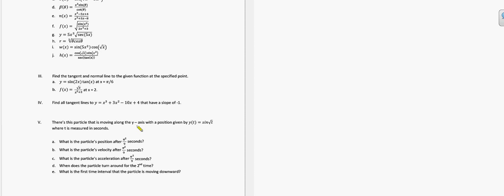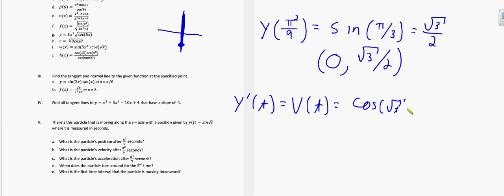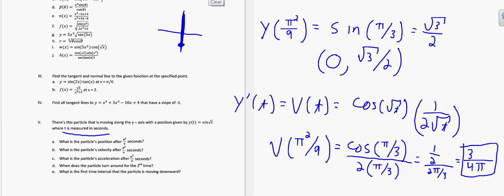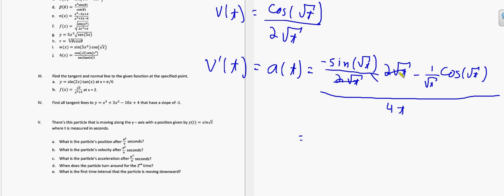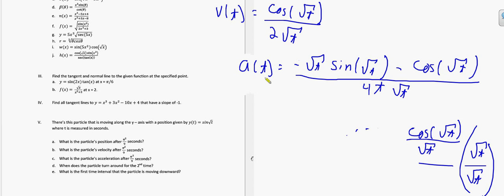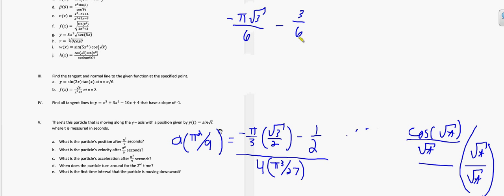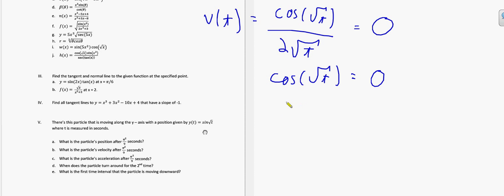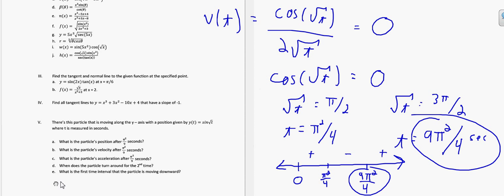product quotient chain rule 5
Try the problems first and then check your answers with the video.